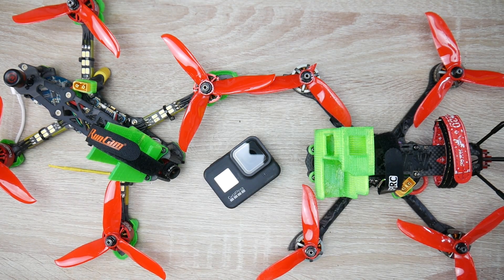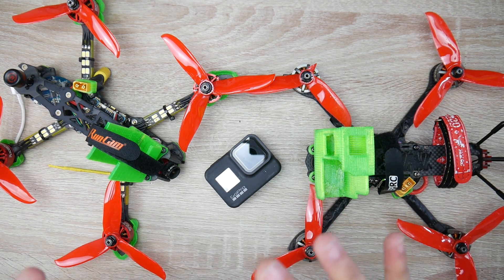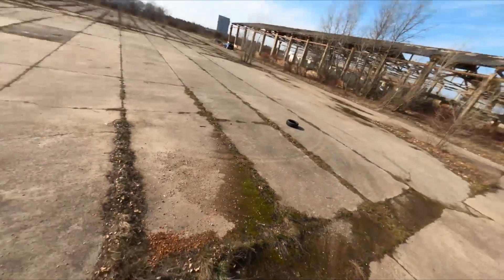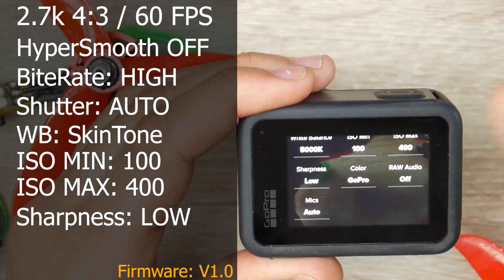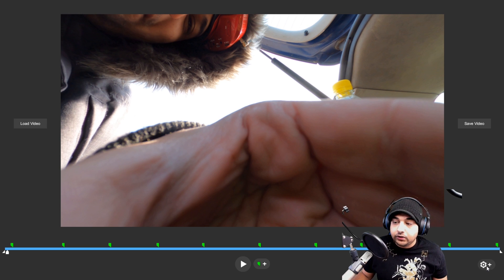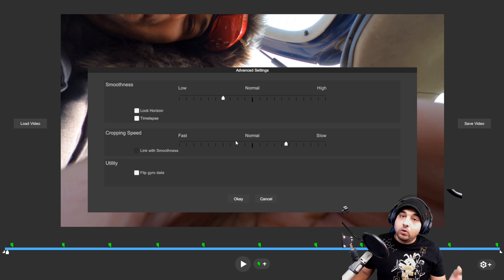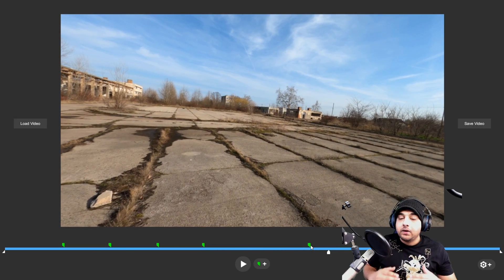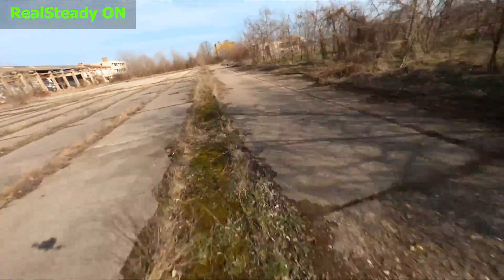Beginner Guide ReelSteady Part 1 // How To Get Professional FPV Cinematic Footage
25km Range on these awesome VTX's

ID:  dj2938hd298hflahsknckdfhsidufh9398